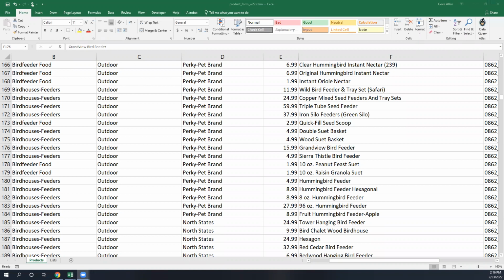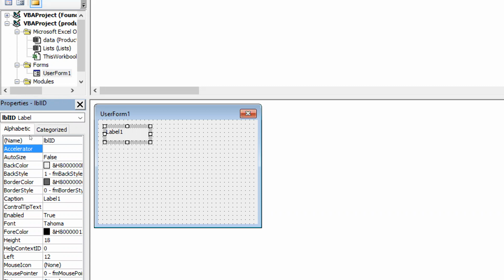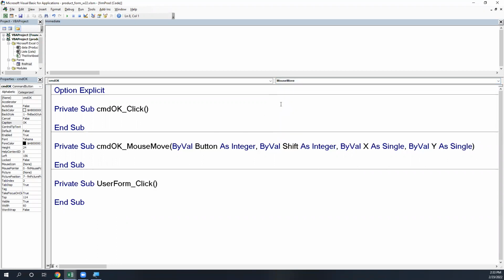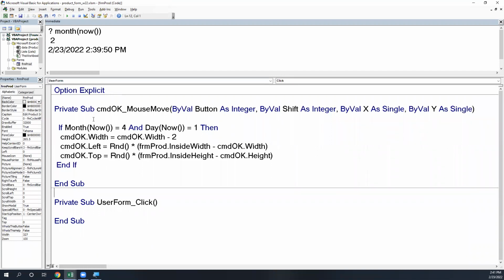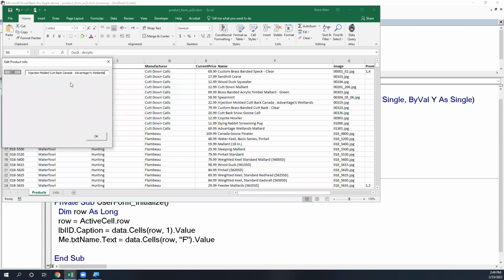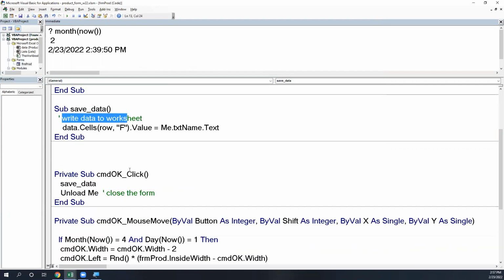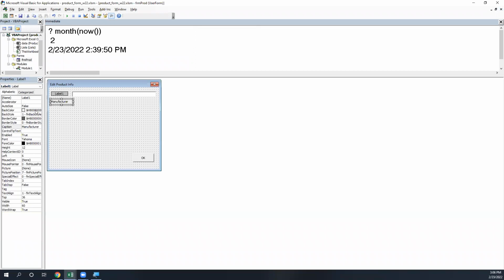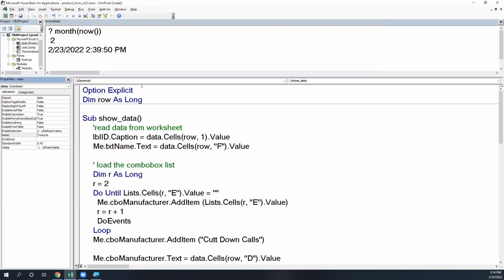VBA Introduction to user forms